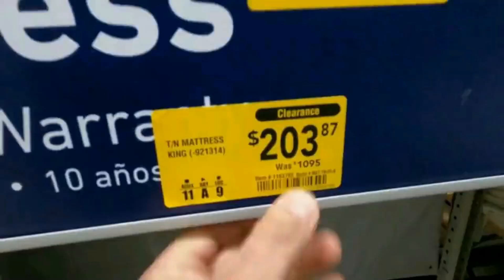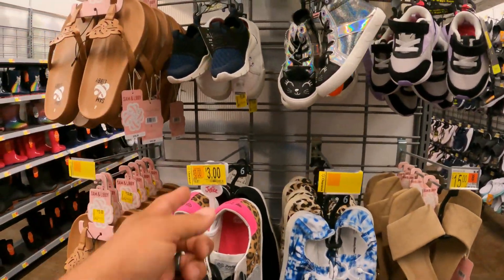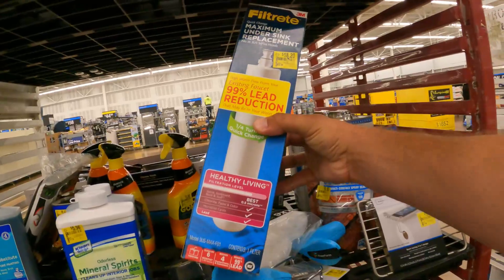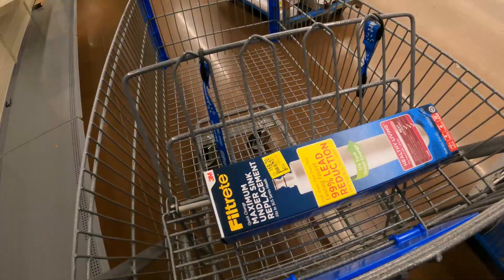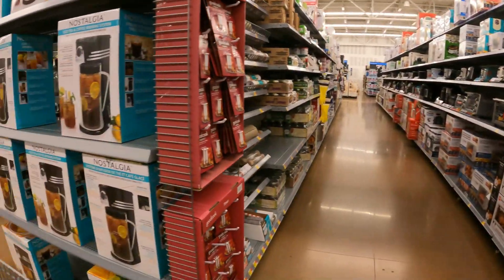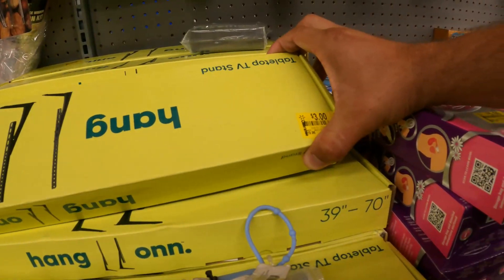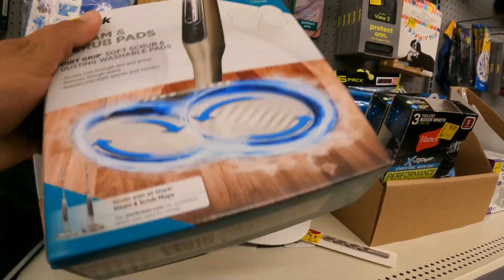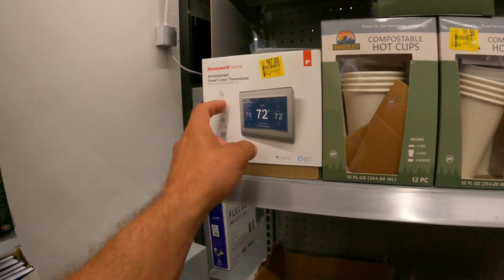Being Consistent Will HELP You Find GREAT DEALS...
In this episode we are back at Wally to check out how the remodel is going and if their is any new deals for us this week. We may not find anything but we need to be consistent when hunting as this is the best way to truly get the great deals. So come on in and lets see if we can score any great deals today!

3 Inch Tape Dispenser
3 Inch Tape